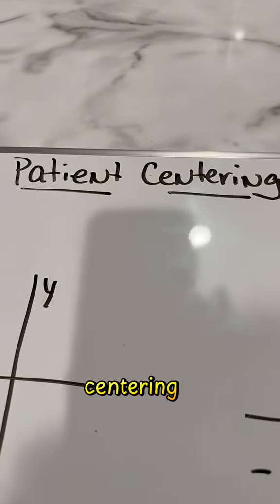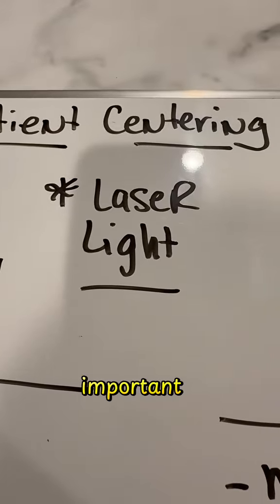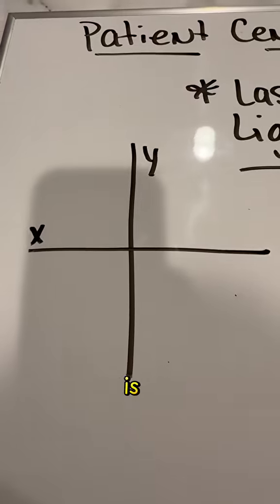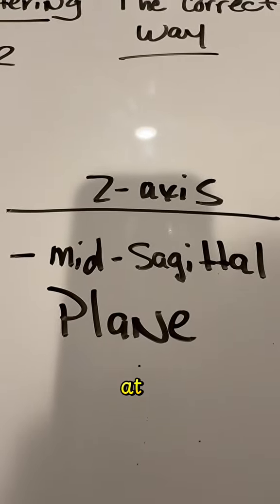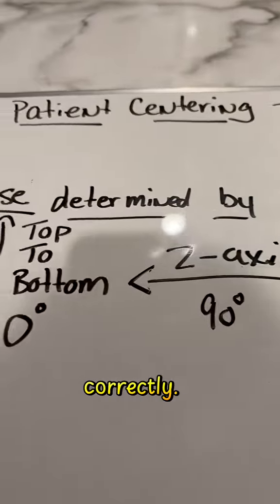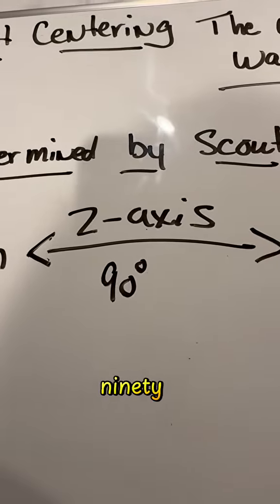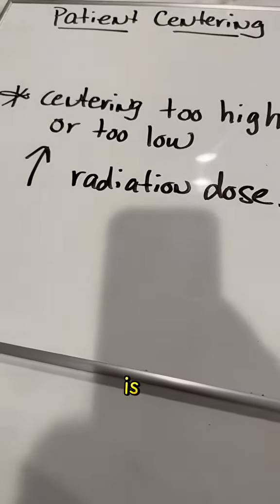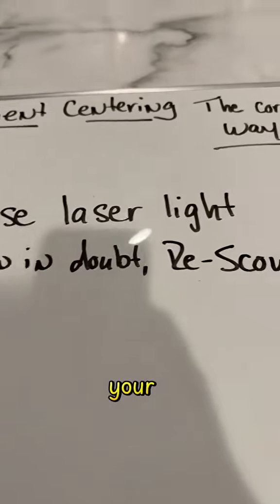CT Protocol: Patient Centering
A brief breakdown on patient centering and steps to perform it the correct way.